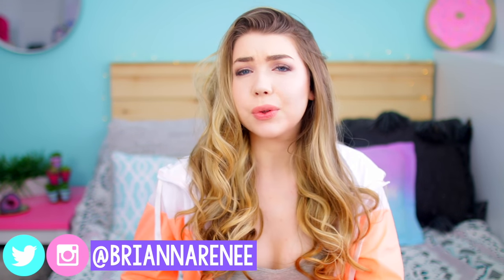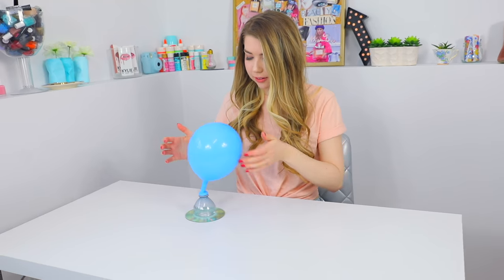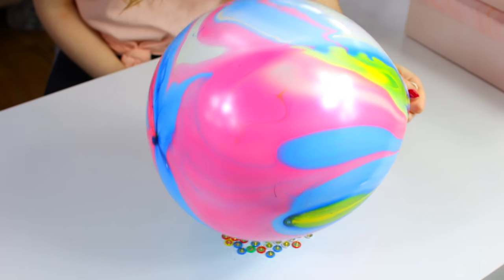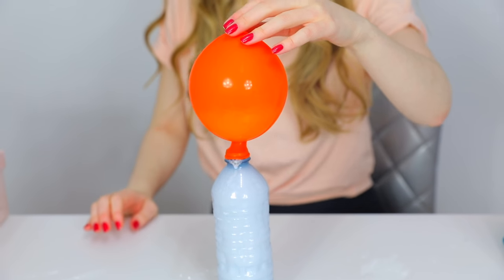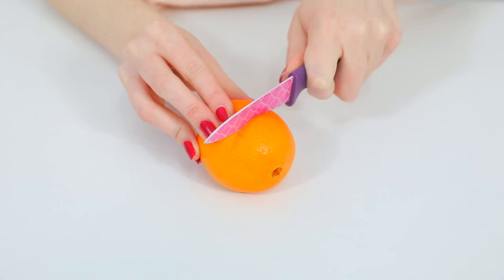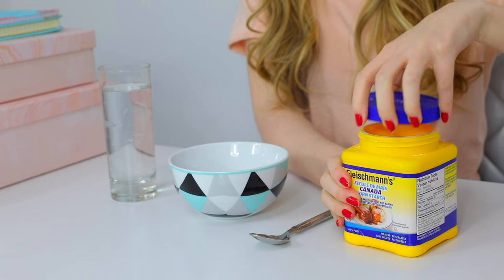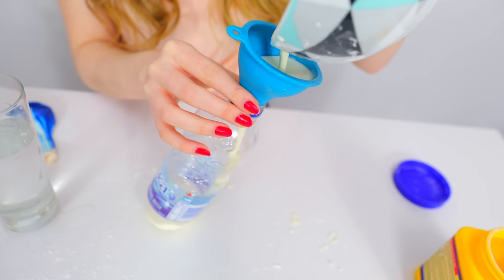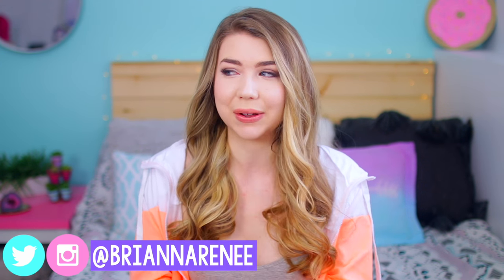10 AWESOME BALLOON TRICKS!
Today I'm showing you 10 awesome balloon tricks!! Which balloon trick was your favorite??

the winner will be announced on April 15th, and the giveaway is international

& if you write a letter I will do my best to write everyone back!

ADD ME ON SNAPCHAT TO SEE BEHIND THE SCENES STUFF OR JUST WIERD VIDEOS OF ME LIVIN LIFE @thebrimonster